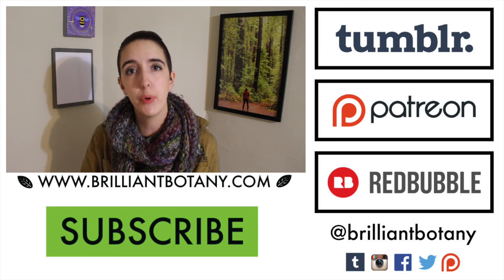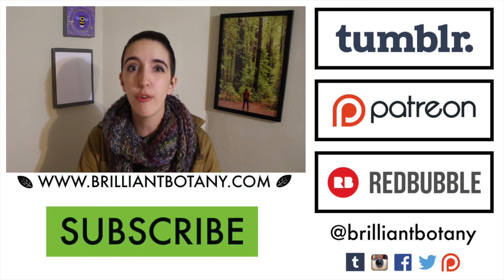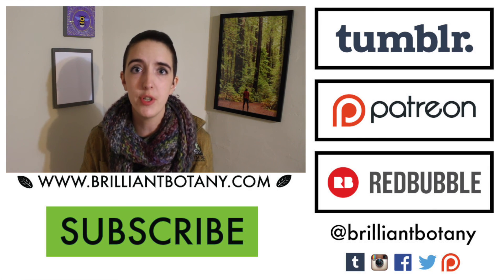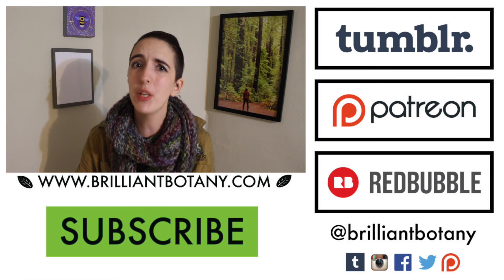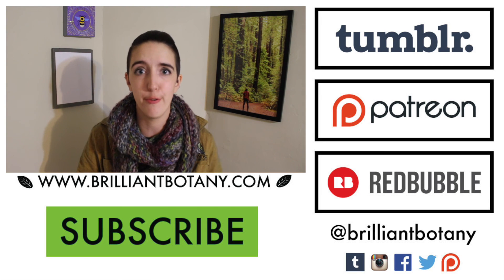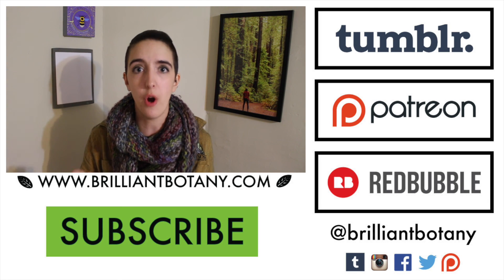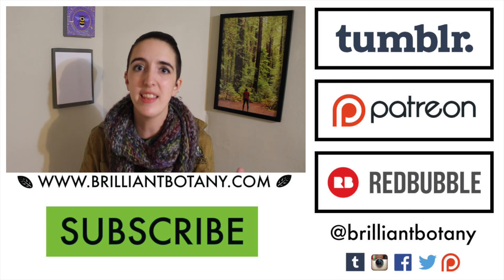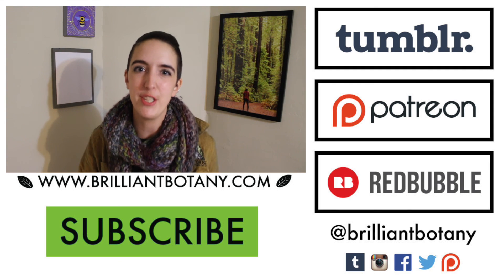Plants Keeping Track of Time?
Plants can respond to cues like light, gravity and temperature, but can they tell time? Recent research shows us that yes, plants have circadian rhythms.